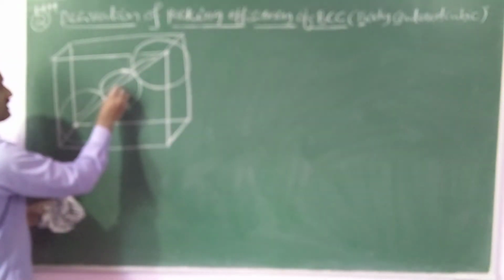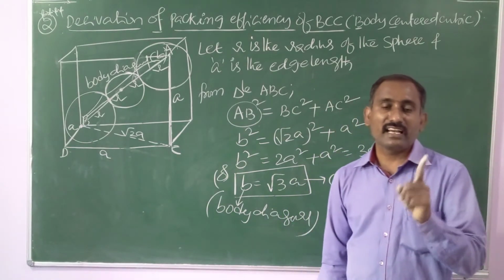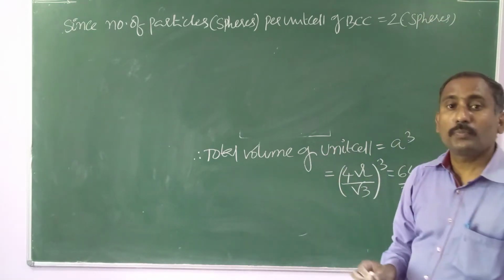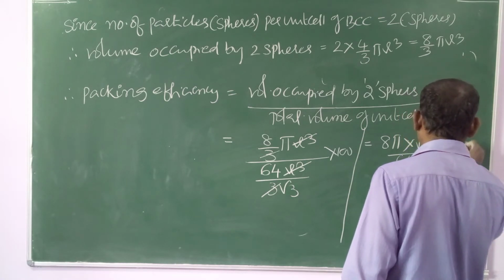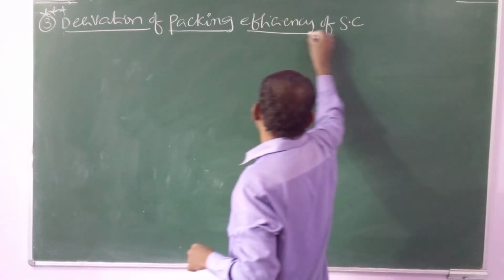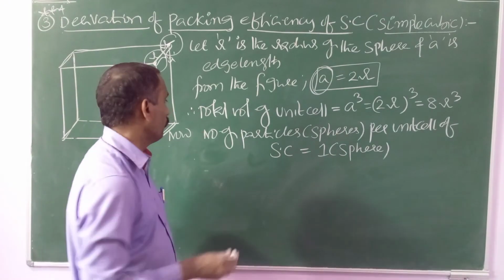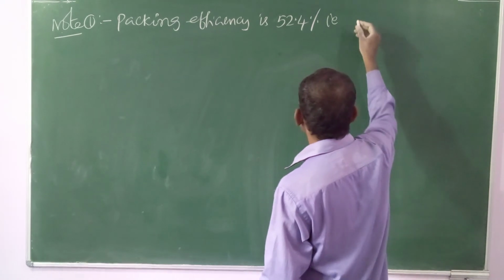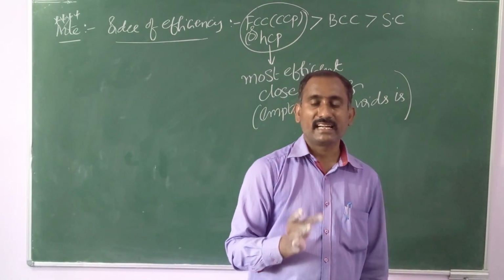Solid state-6B(packing efficiency)